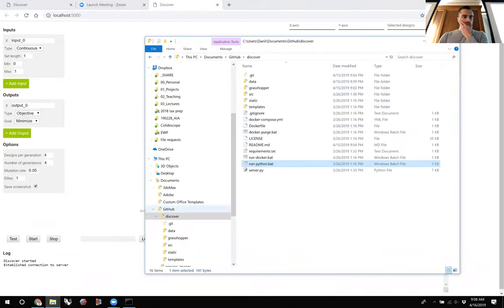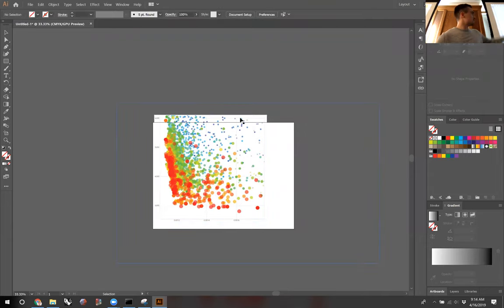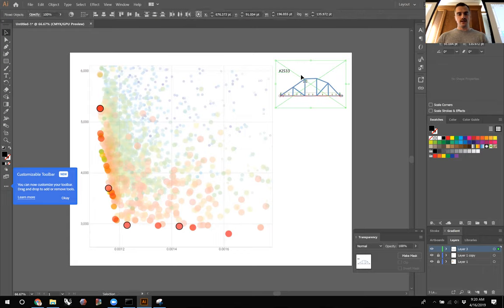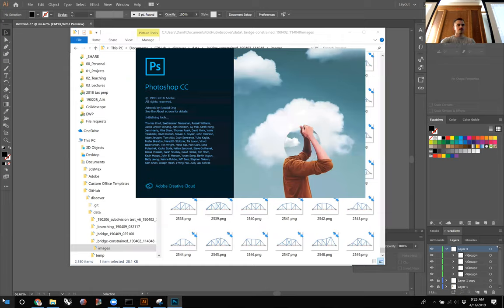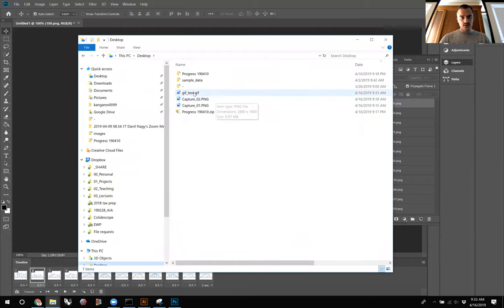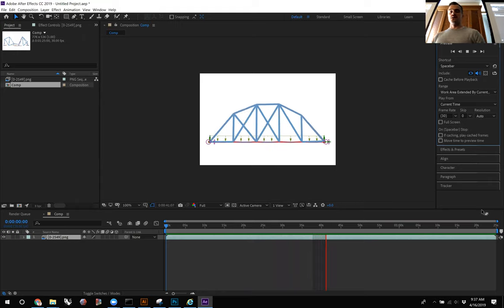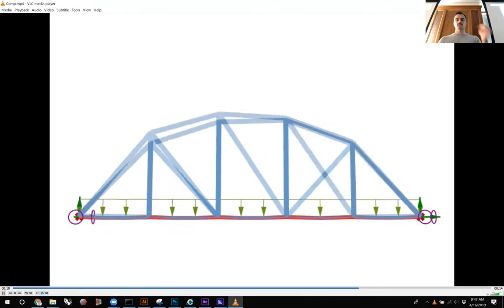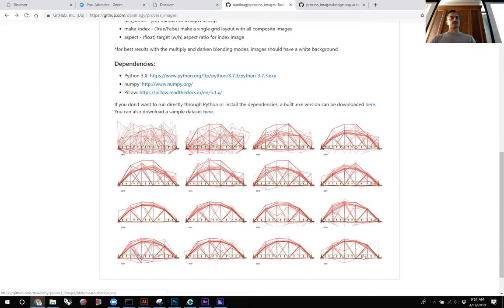Discover - visualization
This video covers a variety of techniques for visualizing the results of an optimization performed in Discover using workflows in Adobe's Illustrator, Photoshop, and After Effects. Techniques covered include creating scatter plot diagrams, animated GIFs, animation videos, and generational composite drawings using a custom tool